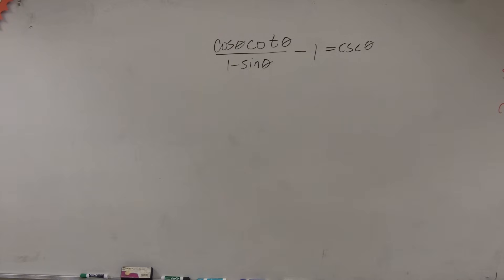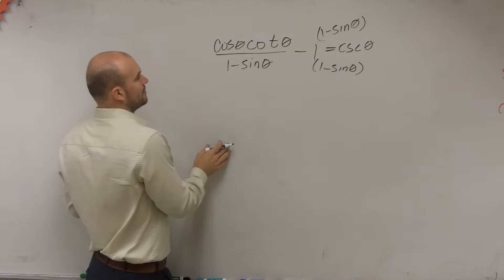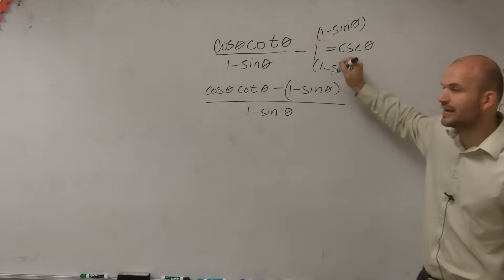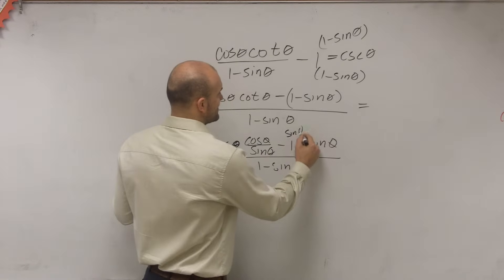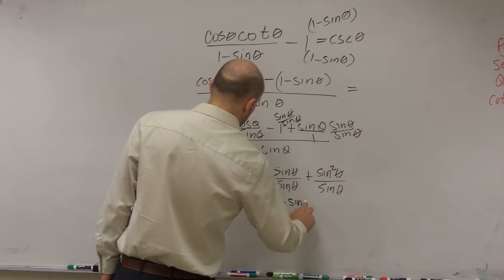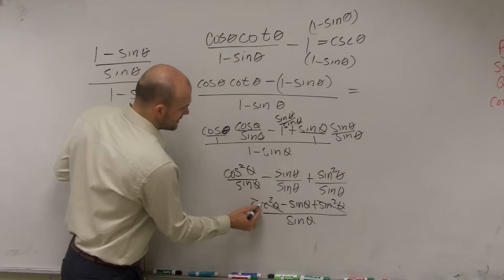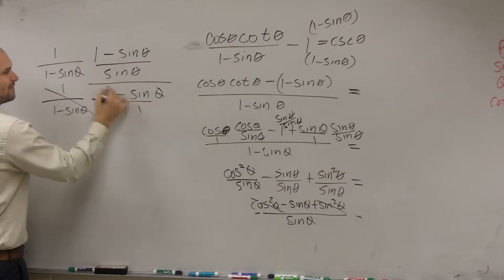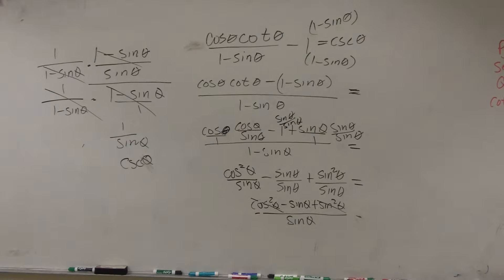Verifying trigonometric identities, hard with multiple steps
Timestamps:
0:00 Intro
0:30 Start of Problem

Corrections:
3:52 I mistyped the function; it's cos, not csc; It was corrected later in the video.